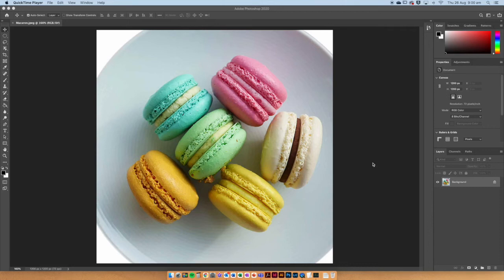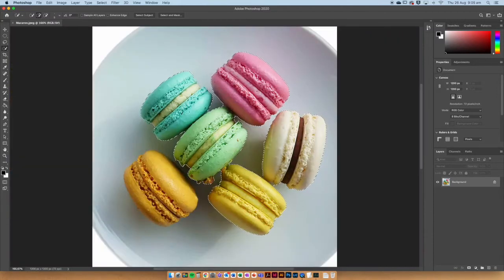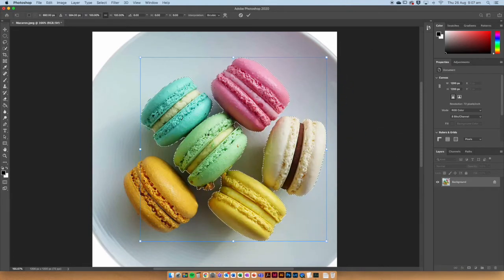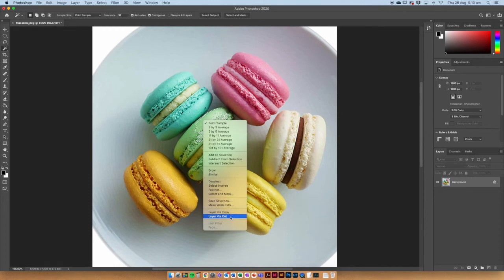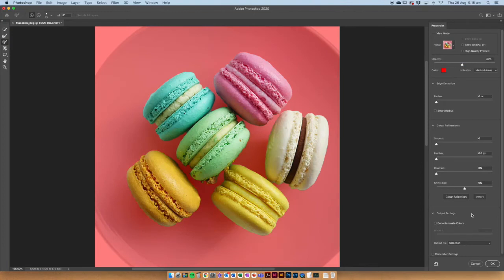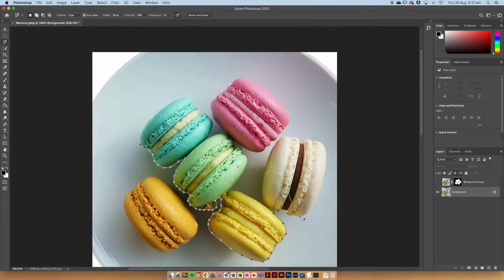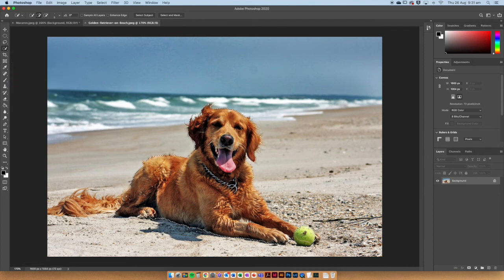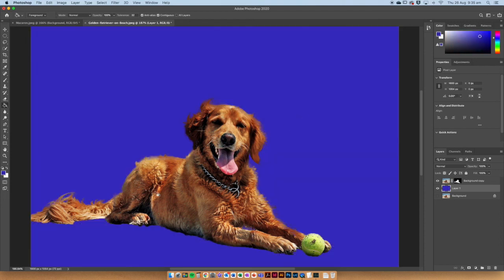Making selections in Adobe Photoshop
This video show you how to use the Photoshop selection tools like Quick Selection, Magic Wand, the Lasso tools, and Select and Mask.